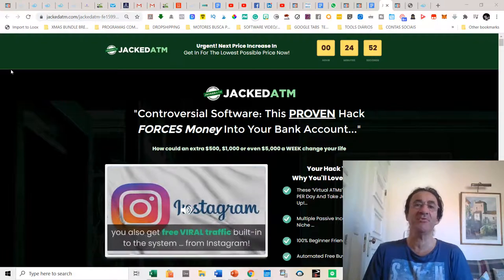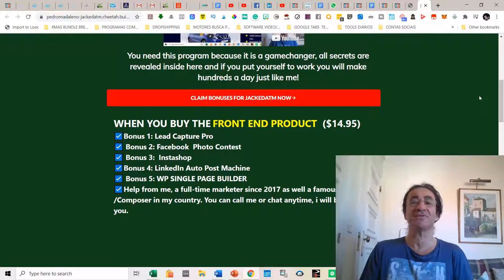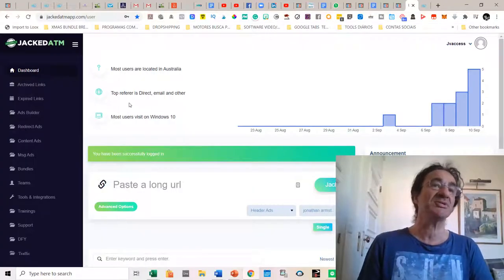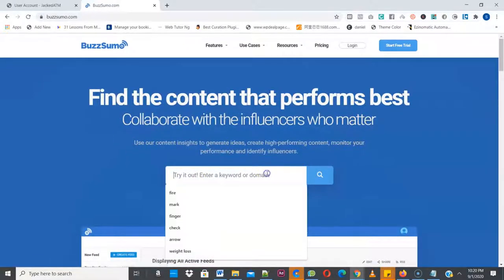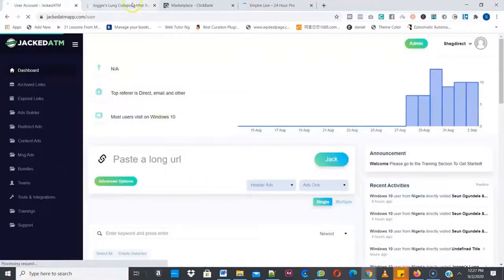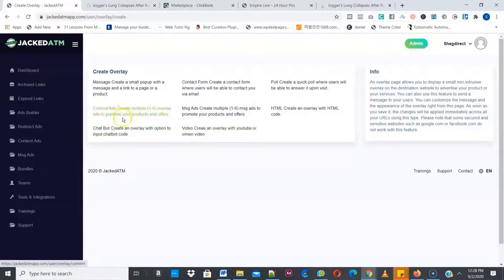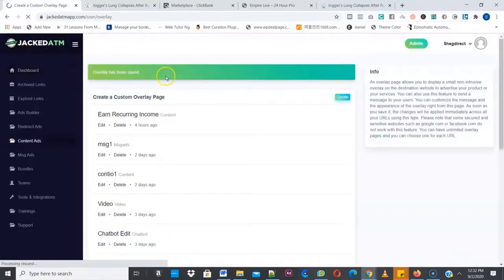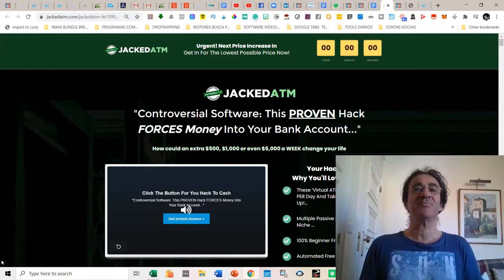JackedAtm review demo 🎥 Jacked Atm Review 👉Make money hijacking any viral website or article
Welcome to my JackedAtm review demo  🎥 JackedAtm Review 👉Make money hijacking any viral website or article
JackedATM is the world’s ONLY automated software that lets anyone legally hack
AND MONETIZE any website or viral article for multiple income streams …

INCLUDING push-button access to free traffic from a powerhouse platform of
over 1 billion buyers to maximize results.

1 - Copy & Paste
Grab any article, page or link online and plug it into the JackedATM software
We’ll show you how to find the most profitable type of content inside!

2 - Monetize
Include up to TEN income streams per campaign!
OR choose one of the multiple included DFY campaigns

3 - Unleash The Free Traffic & Profit
Tap into over 1 billion targeted buyers FAST with our built-in traffic sources [including FREE Instagram traffic !!!]
No waiting or paying for ads!

JackedATM Gives You Everything To Hack  Your Way To Real Commissions
JackedATM is completely newbie friendly...
Yes, it sounds cliche but this is 100% the case...
That's because all the heavy lifting's done for you, so there's nothing you can mess up!

Hijack any site you want (we call them ATM machines) and extract real sales and commissions using JackedATM software. Like withdrawing cash without a card - thanks to this new software.

Features
Create up 10 JackedATM Campaigns
5 DFY Campaigns
1 Billion Buyer Traffic Source
Support different types of ads: Redirect Ads, Content Ads,Msg Ads,
Advertisement, Adsense and Banner Ads.
Social Share Traffic From Facebook & Twitter
1 Custom Domain
Detailed Stats
HTML Overlay, Video Overlay, Image Overlay, Chatbot Widget Overlay
1 Click Multiple Jacked ATM Campaigns - Allow user to hijack 10 websites at a go.
Tracking - Facebook Pixels,Google Adwords Conversion Tool,Linkedin Insight Tag,Twitter Pixel Tag,AdRoll Pixel Tag.

1)You will get 1OGgb of amaJackedAtm media content ready to import to your scenes.
 2) A Training video on Email Marketing, that will make the difference and boost your open rate and mostly , your click rate, currently selling for $199 .
3) A Training video on the latest strategies using Attraction Marketing on Fbook currently selling for $99.00 that will boost your sales
4)A Training video on the latest strategies using Attraction Marketing on Instagram currently selling for $99.00 that will boost your sales
5) A Training video for E-Commerce, Dropshipping using a Shopify Account currently selling for $99.00
6) Help from me, a full time marketer since 2017 as well a famous Jazz Musician /Composer in my country. You can call me or chat anytime, i will be here to help you

If you're enjoying  this JackedAtm review demo  🎥 Jacked Atm Review 👉Make money hijacking any viral website or article

 I hope you enjoyed my JackedAtm review demo  🎥 Jacked Atm Review 👉Make money hijacking any viral website or article

JackedAtm review,  JackedAtm walkthrough,  JackedAtm reviews,  JackedAtm bonus,
 JackedAtm training, , JackedAtm demo,  JackedAtm upsells,
 JackedAtm oto’s,  JackedAtm best bonuses,   JackedAtm tutorial,   JackedAtm best bonuses ,  JackedAtm does it work?